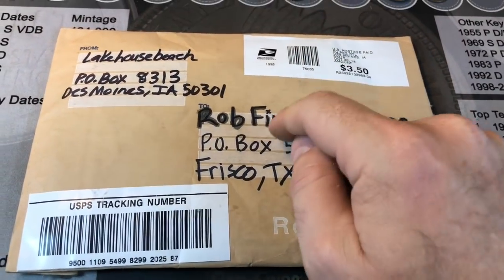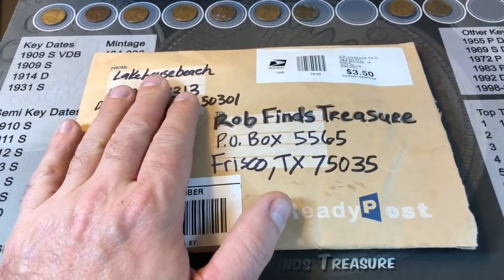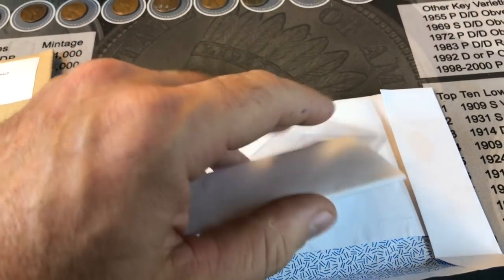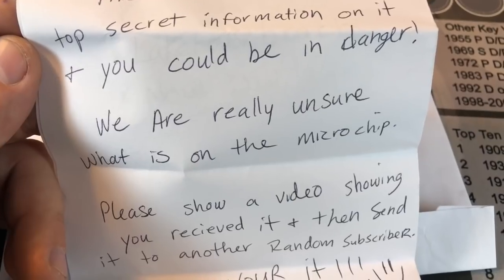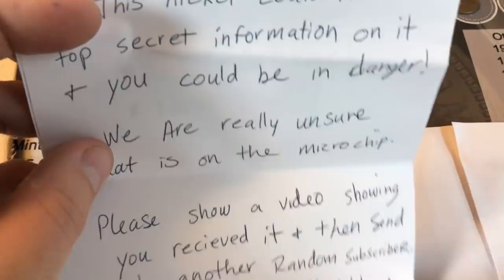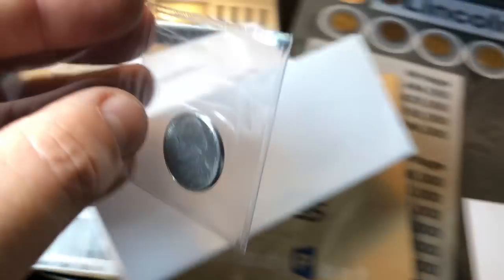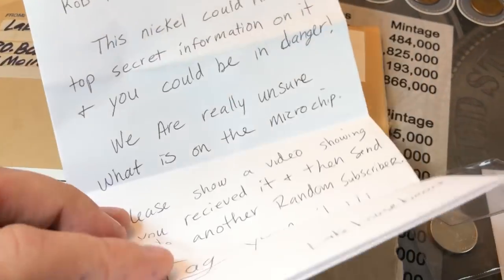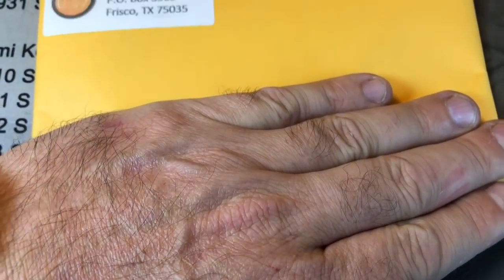Top Secret Package - What’s Inside?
I received a Top Secret package from LakeHouse Beach during my Sunday Shout Out and Mail Call this past week so I figured it was time to reveal the contents...  What's inside?

Be on the watch-out for the package to be passed on to one of you!